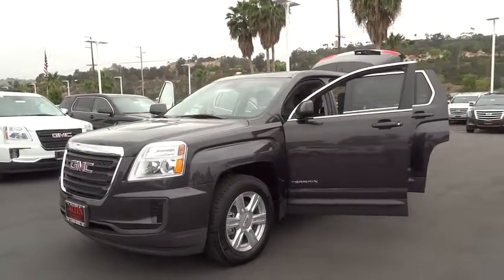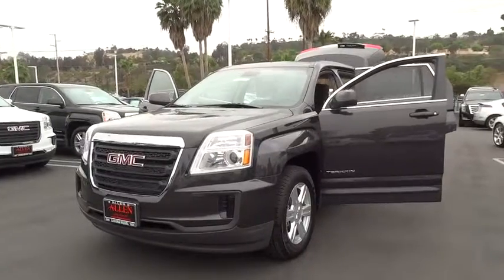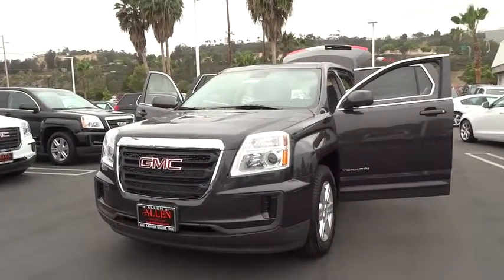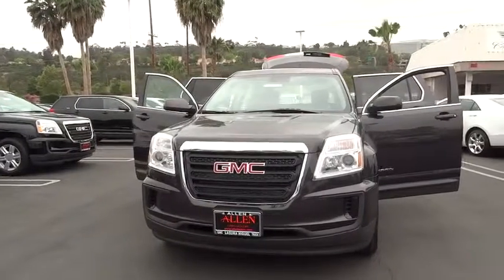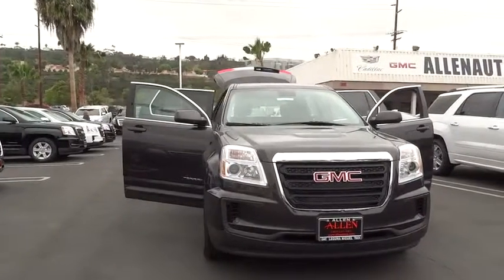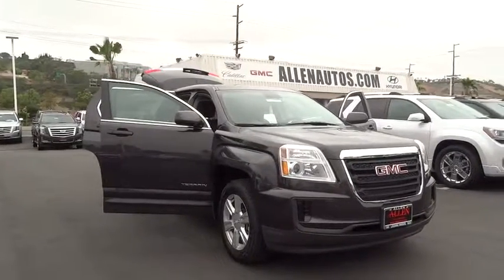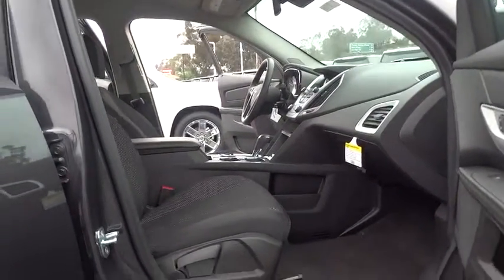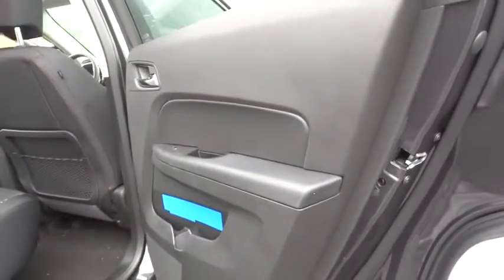2016 GMC Terrain Orange County, Irvine, Laguna Niguel, Newport Beach, Mission Viejo, CA 87310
2016 GMC Terrain

Terrain SLE-1, Iridium Metallic, and Jet Black. Flex Fuel! Don't wait another minute!Thank you for taking the time to look at this terrific-looking 2016 GMC Terrain. The quality of this great Terrain is sure to make it a favorite among our educated buyers.Price includes: $500 - National Buick and GMC Bonus Cash. Exp. 05/31, $750 - General Motors Consumer Cash Program. Exp. 05/31